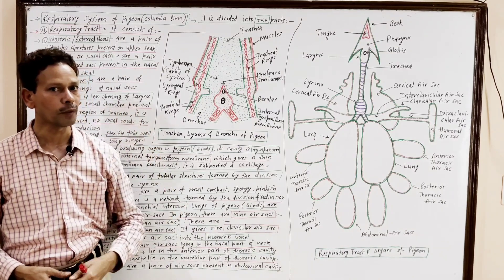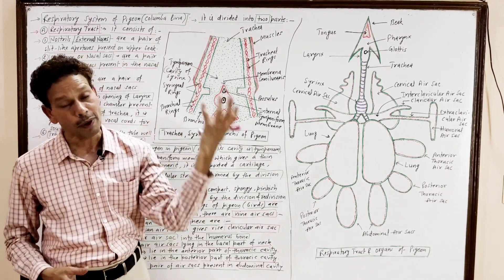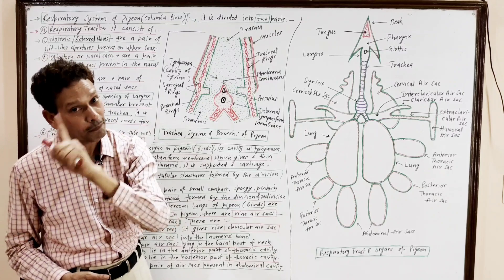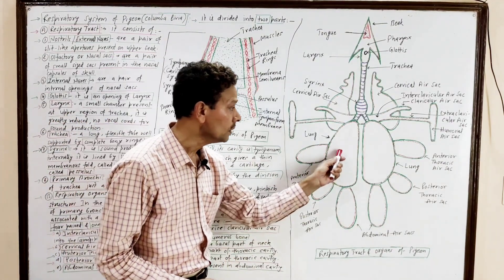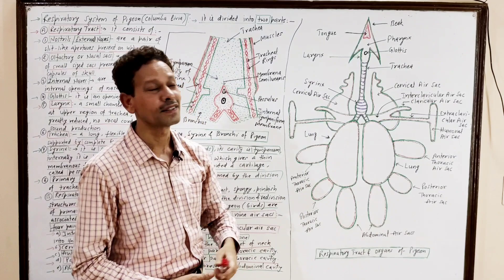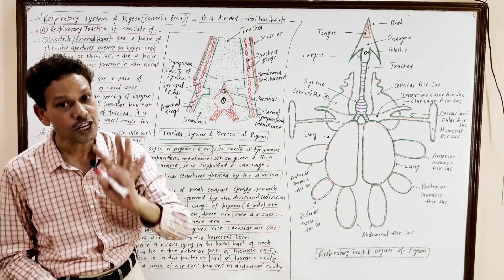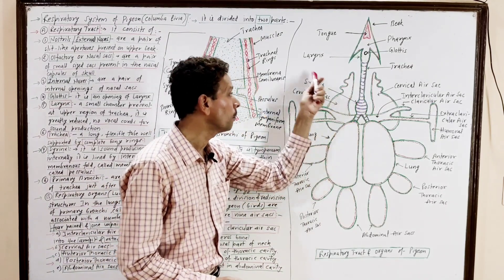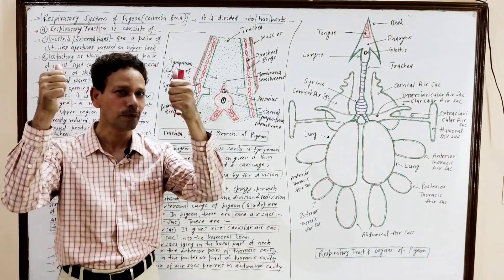Respiratory System of Pigeon(Columba Livia) | For IAS,NEET,GATE,NET and BSc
Pigeon(Columba Livia)
Respiratory System of Pigeon(Columba Livia)
Topic for IAS(civil services), NEET, NET, GATE
Biology for IAS